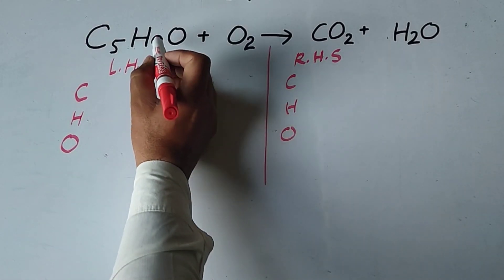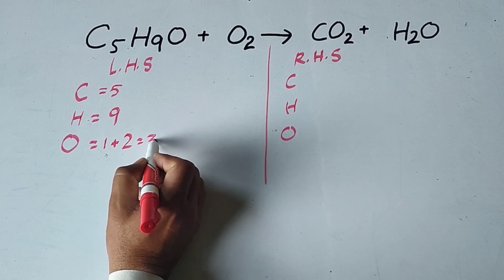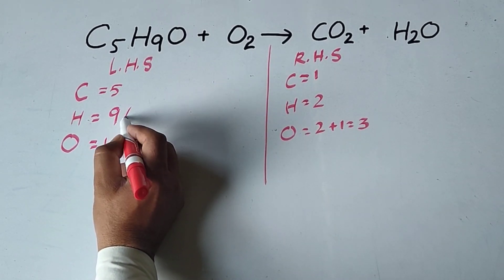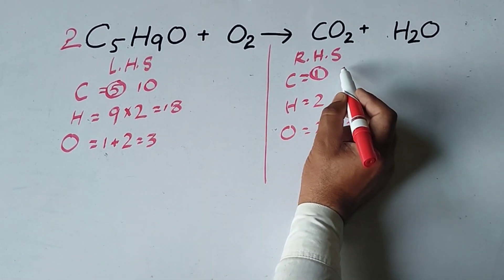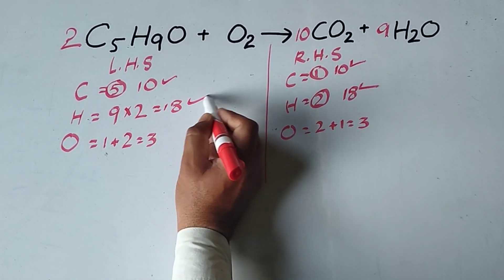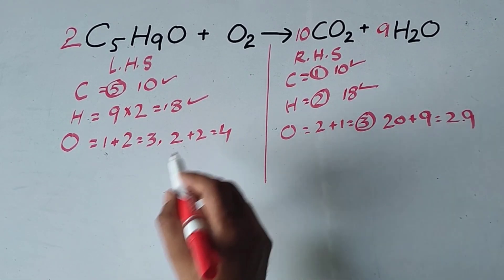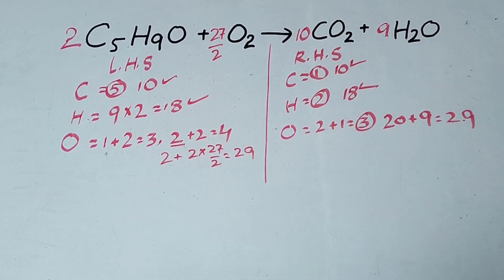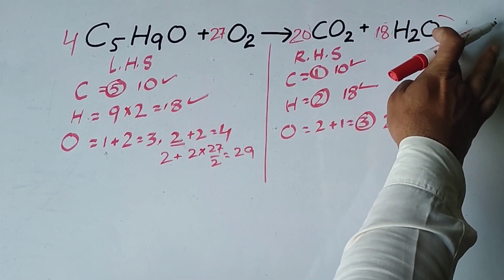How to balance C5H9O+O2=CO2+H2O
in this video you will learn how to balance chemical equation of C5H9O+O2= CO2+H2O
this is a combustion reaction and the products are CO2 and water
in this equation we use inspection method by counting the number of atoms of each element on both sides then write suitable number to balance the number of atoms of each element on both sides
Balance c5h9o+o2=co2+h2o Balancing C5H9O reaction How to balance c5h9o+o2=co2+h2o balancing any chemical equation balancing c4h9o+O2=CO2+h2o